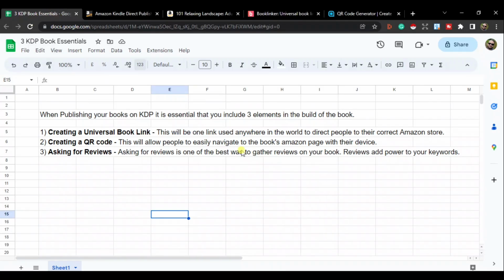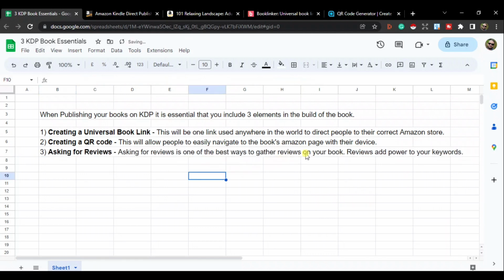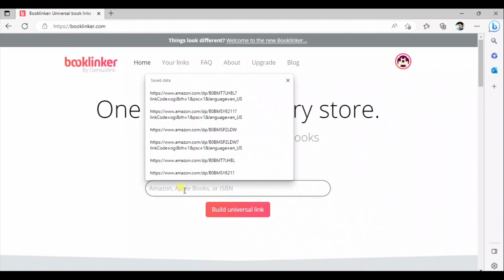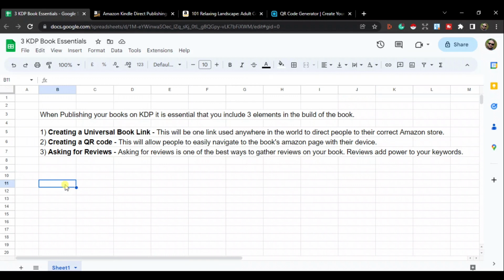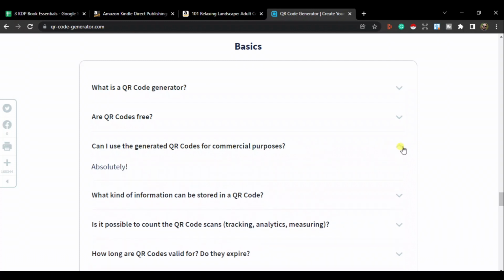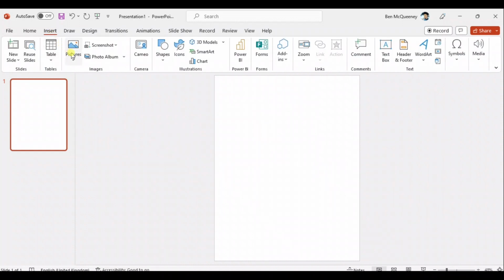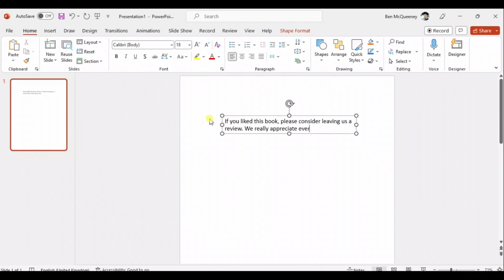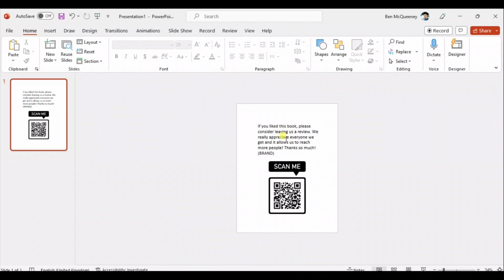How to get Reviews on Amazon KDP - Simple & Easy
In this video, I will show you how to get reviews on Amazon KDP via three simple elements you can build into all your KDP books. whether that be low content, no content or medium. Reviews are important on Amazon and how to get them is always a question I am asked. Therefore this video shows you a great and simple way to get reviews for KDP.

Thanks! Ben

Timestamps Below:
00:00 Introduction
00:37 Why reviews are important
01:31 Overview
03:12 One link
04:49 QR code
05:54 add to book